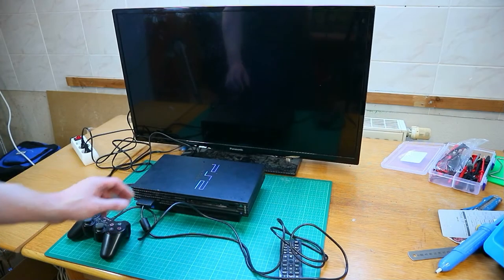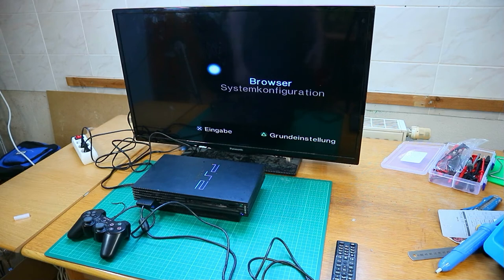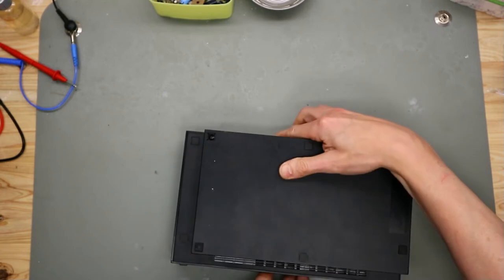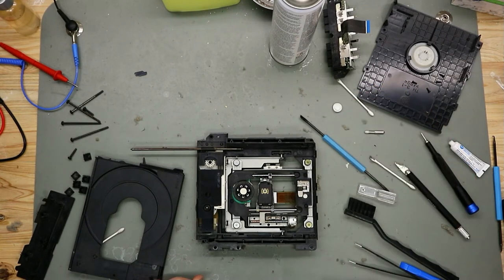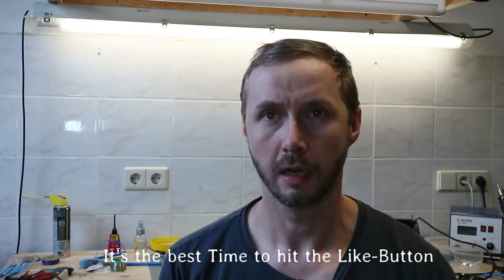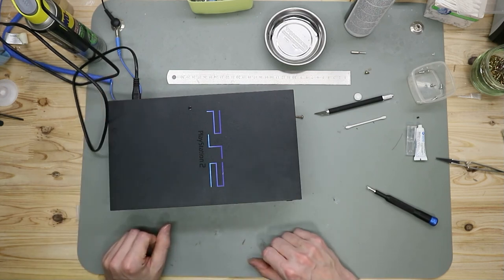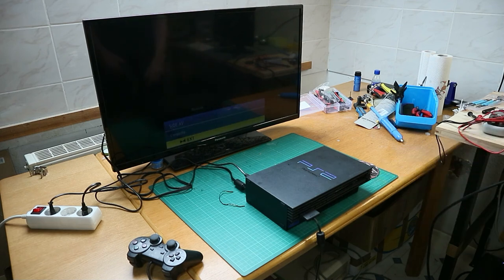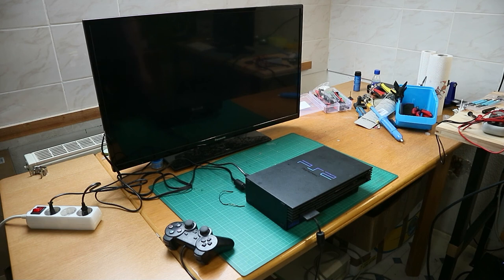Can we fix the drive of this Sony PlayStation 2, that not open.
In this episode i try to fix this PlayStation 2. The drive does not open. In the final test i have a little surprise with this console.